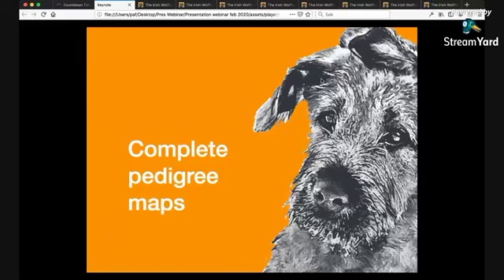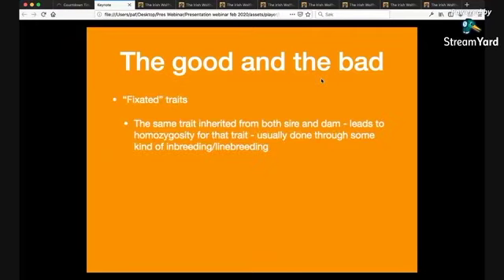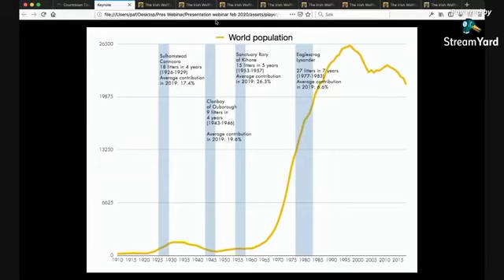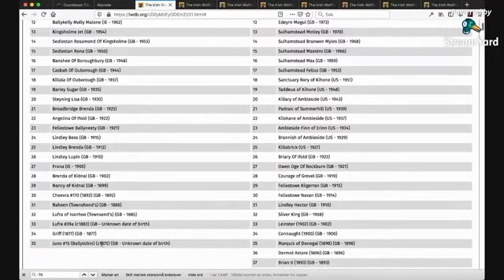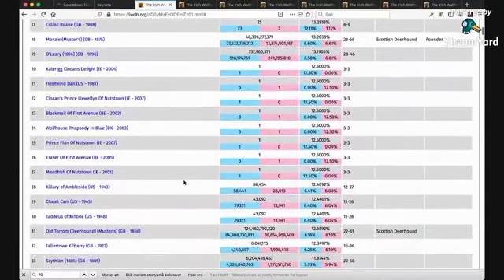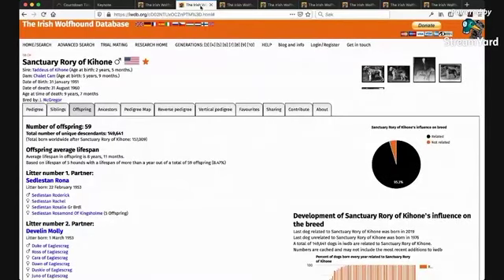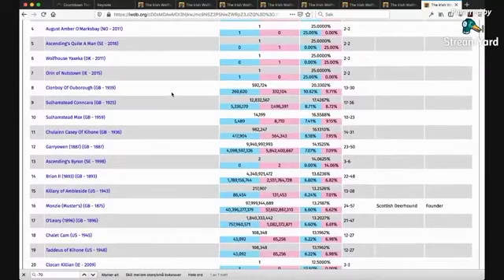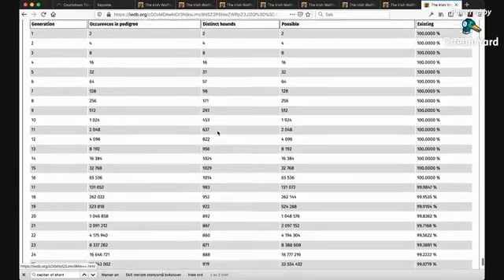Pedigree Maps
Webinar on the Pedigree Maps-feature of IWDB